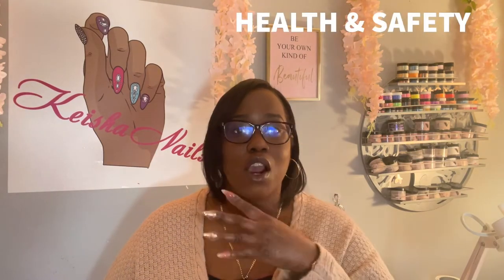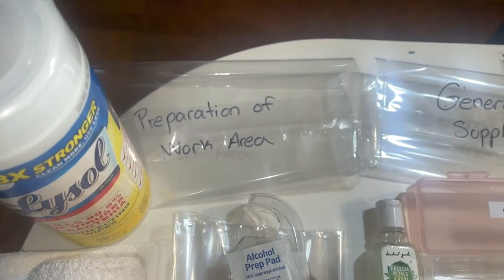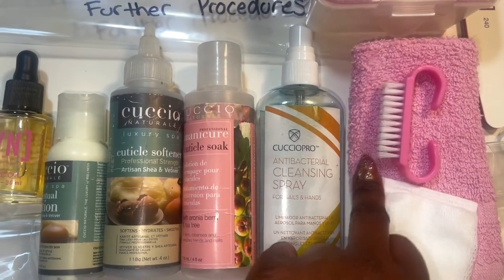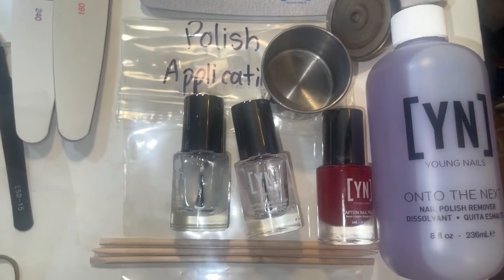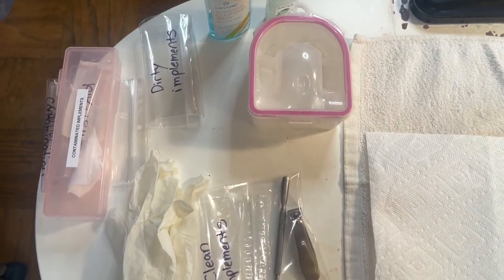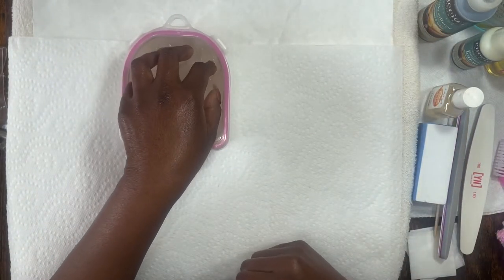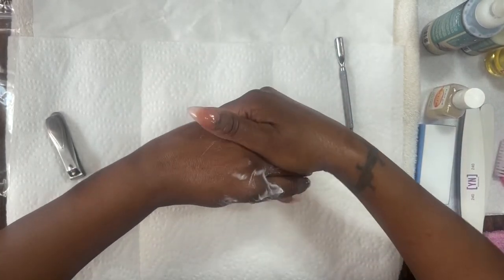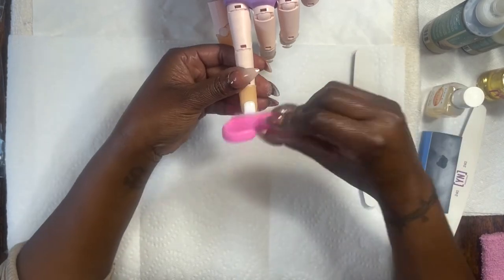NY STATE BOARD NAIL PRACTICAL EXAM GUIDE | Part | Supplies/Prep Area/Basic Mani Sections| Full Demo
In Part one of this three part series, I'm showing you what supplies you will need for the state board nail practical exam, how to pack, and giving you some general exam tips. I'm also giving a full demo on the Preparation of Work Area and Basic Manicure Sections of the exam! *ALL LINKS MENTIONED IN THE VIDEO ARE BELOW*

**Check out the NEW State Board/Student Supply Supplies sections in "The Nail Tech Shop"

JOIN MY NAIL SQUAD EMAIL LIST & RECIEVE A FREE NAIL ART PRICING GUIDE !!!

Need Help growing your YouTube Channel?
Check out Tube Buddy NOW! It’s a FREE easy program that helps you create tags and more to get more watched hours and more subscribers for your channel. Click the link below so they know I sent you!